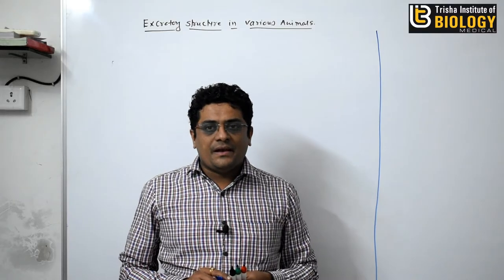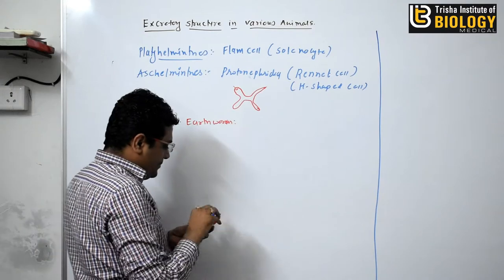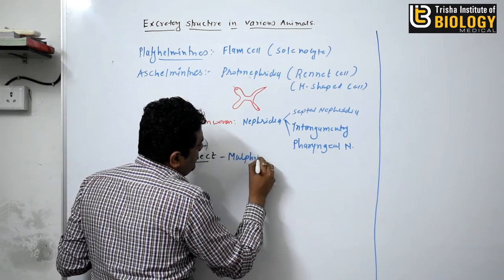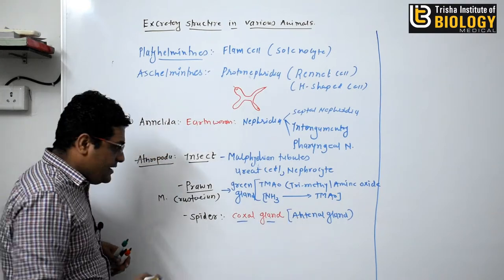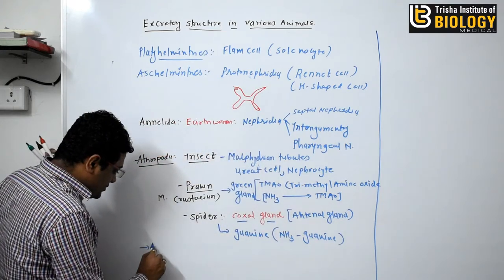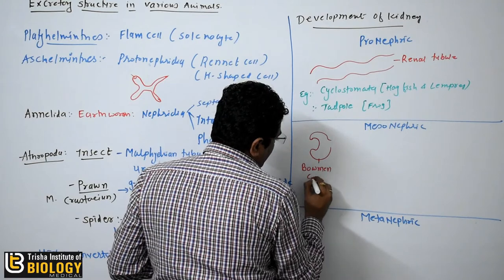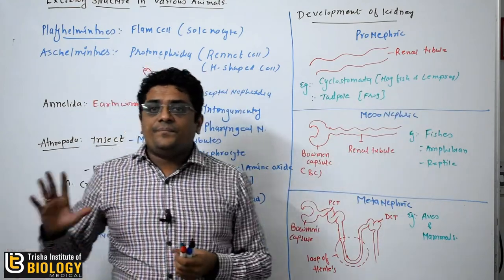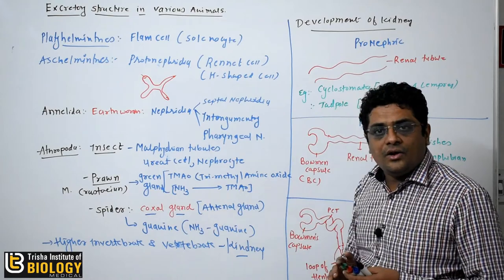EXCRETORY STRUCTURE IN VARIOUS ANIMAL: EXCRETORY PRODUCTS AND THEIR ELIMINATION (NEET/AIIMS)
Excretory Structures
In most of the invertebrates, these structures are simple tubular forms whereas vertebrates have complex tubular organs called kidneys Some of these structures are mentioned here.
• Protonephridia or flame cells (Solenocyte) are the excretory structures in Platyhelminthes (Flatworms, e.g., Planaria),
• Nematode (aschelminthes) has Rennet cell od H shaped cell. Nephridia are the tubular excretory structures of earthworms and other annelids. Nephridia help to remove nitrogenous wastes and maintain a fluid and ionic balance.
• Malpighian tubules, Urate cell and nephrocytes or pericardial cell are the excretory structures of most of the insects including cockroaches. Malpighian tubules help in the removal of nitrogenous wastes and osmoregulation. Urate cell and Nephrocyte or pericardial cell excrete the storage uric acid.
• Antennal glands or green glands perform the excretory function in crustaceans like prawns.
• Other arthropods like spider and scorpion has coxal gland its homologous to antennal glands.
• Higher vertebral and human has kidney for excretion